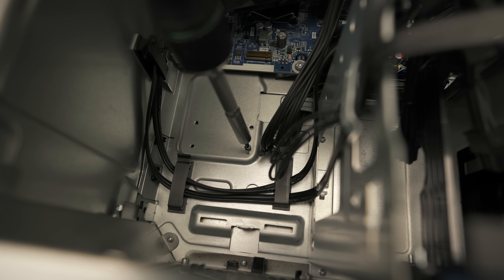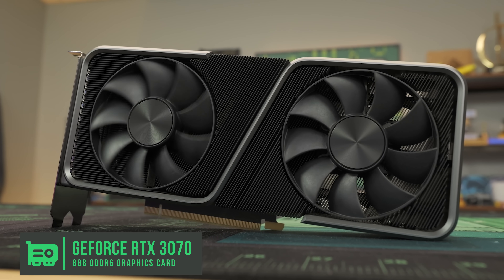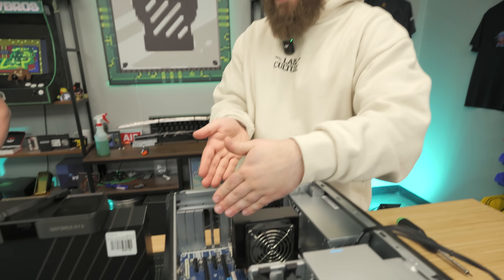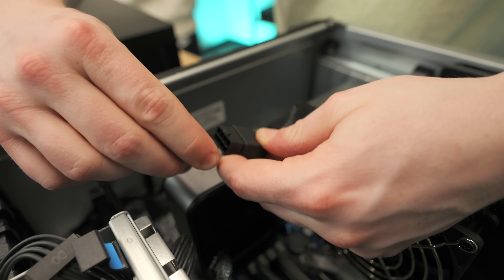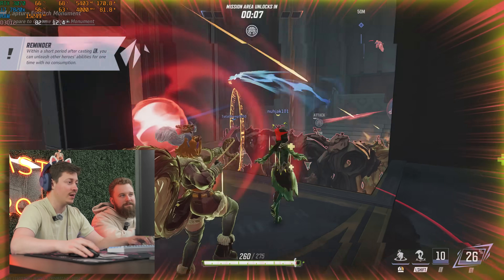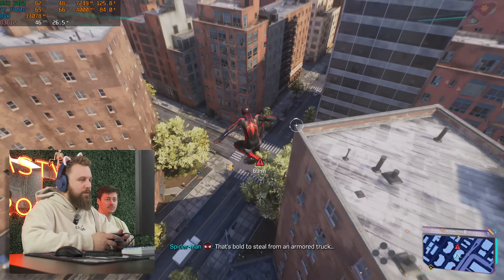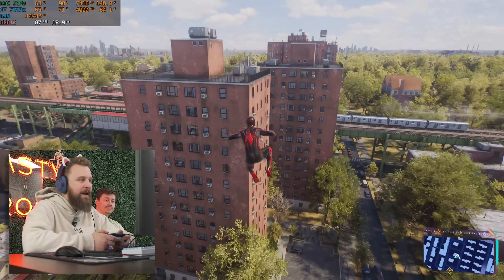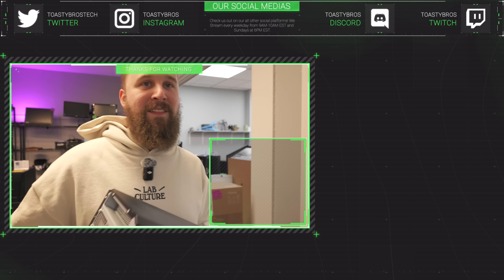EASY to Build 1440p Gaming PC for $600!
If you're looking to buy Windows 10 Pro OEM key or Windows 11 CDKeys, I highly recommend checking out gvgmall for great deals!

With graphics cards getting harder and harder to find it can really drive up the price of a gaming PC. This build gets to have a lot of its budget put into the gaming PC because we went the work station route using the HP Z4 which allows us to have a ton of budget left for a used RTX 3070!

Buy a HP Z4 G4

RTX 3070

1 TB Gen 3 NVME

Chapters
0:00 - Intro
0:12 - Desktop Overview
1:53 - Upgrade Parts
2:51 - Installation Time
7:06 - Marvel Rivals 1440p
9:00 - Spiderman 2 1440p
11:08 - More Benchmarks
12:30 - Conclusion
13:08 - Matt taking us to PCBros